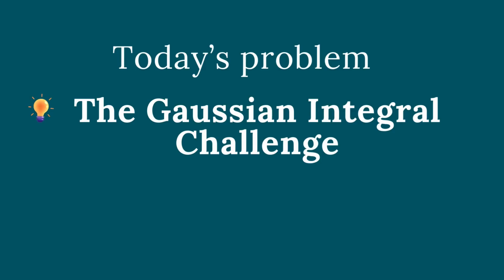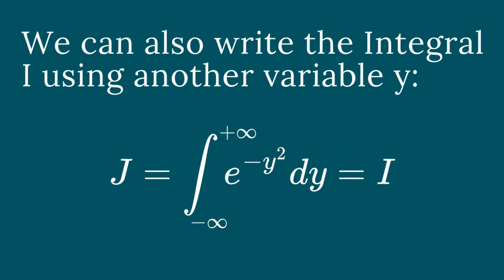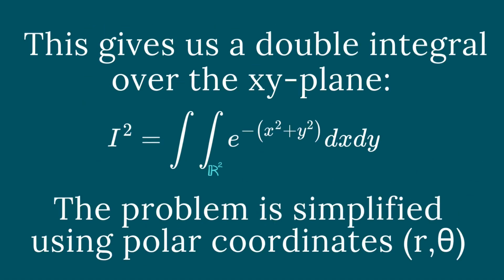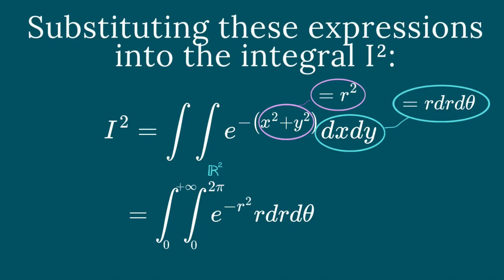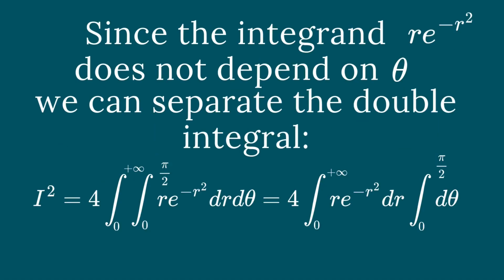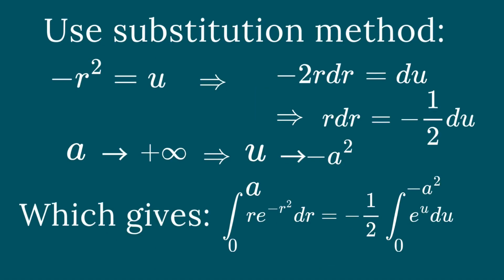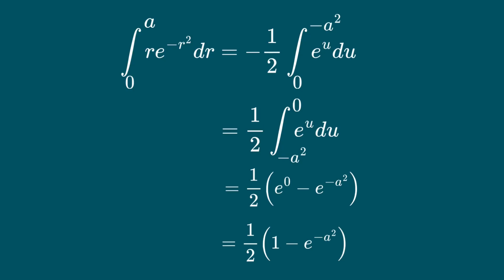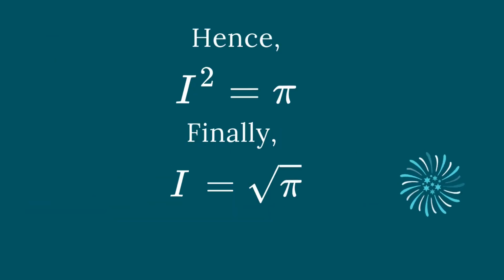Can You Find the Value of This Gaussian Integral? Step-by-Step Solution – MOA Lesson 6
Hello math fans!

🎓 Welcome to Math Olympiad Academy (MOA) – your trusted space for advanced mathematical reasoning, structured problem-solving, and international-level enrichment.

  In this Lesson 6, we tackle a classic and elegant challenge: evaluating the Gaussian (Euler-Poisson) integral, which is the integral from minus infinity to plus infinity of e to the power of minus x squared with respect to x. This integral is fundamental in probability theory, physics, and advanced calculus.

The goal of today’s lesson is clear:

Determine the exact value of the Gaussian integral step by step using double integrals, polar coordinates, symmetry, and limits.

To achieve this, we guide you through a structured, step-by-step approach:

🟢 Labeling the integral as I and expressing it in a double-variable form
🟢 Squaring the integral to convert it into a double integral over the xy-plane
🟢 Recognizing the symmetry of the function to simplify calculations
🟢 Transforming to polar coordinates (r and theta) for easier evaluation
🟢 Solving the radial integral using substitution and limits
🟢 Applying the square root to determine the exact value (I = square root of pi)
🟢 Understanding the connection between this integral and real-world applications in probability, physics, and higher mathematics

This lesson is suitable for students aiming to enhance their skills in:

- University-level calculus and real analysis
- International mathematics competitions such as the IMC (International Mathematics Competition for University Students)
- Advanced problem-solving in double integration
- Mathematical methods used in physics, statistics, and applied mathematics

By the end of this video, you will:

- Confidently evaluate Gaussian integrals using double integration
- Apply polar coordinates to simplify multidimensional problems
- Understand symmetry and substitution techniques for challenging integrals
- Verify solutions rigorously using limits
- Strengthen your analytical reasoning for university-level math challenges

🟢 Advanced integrals, multivariable calculus, and substitution methods
🟢 University-level math challenges and IMC-style problems
🟢 Step-by-step analytical problem-solving techniques
🟢 Techniques used in national and international math competitions

Your likes, comments, and subscriptions motivate us to continue producing academically rigorous and globally accessible content for students everywhere.